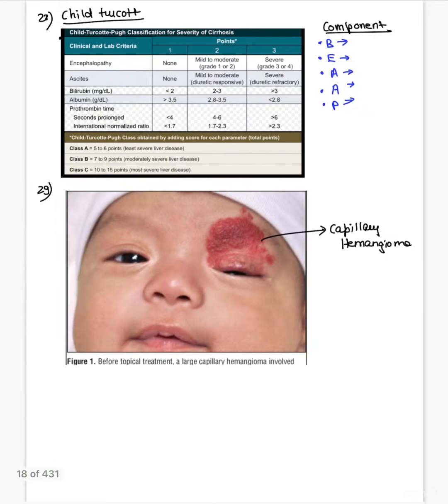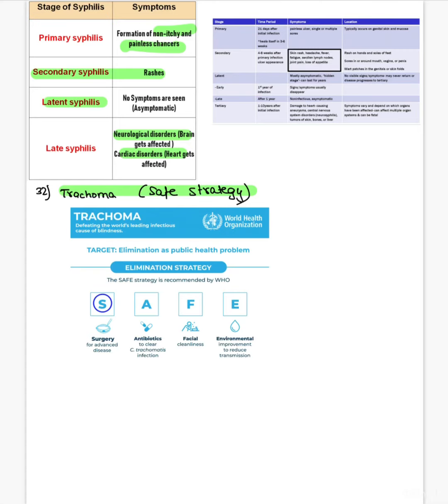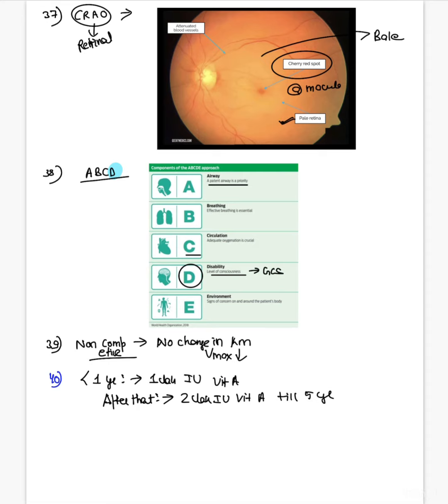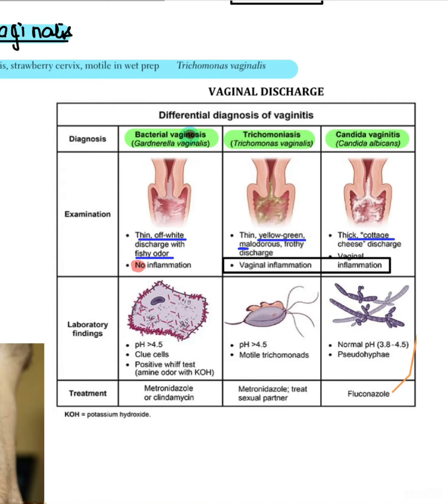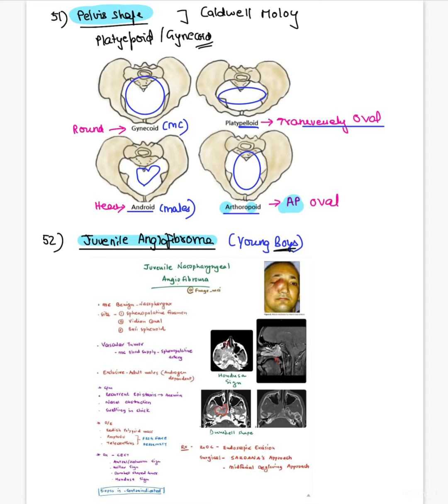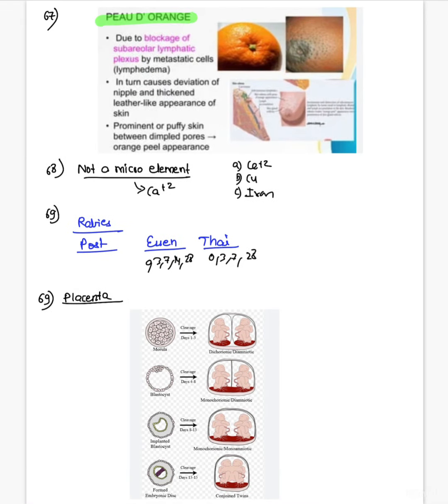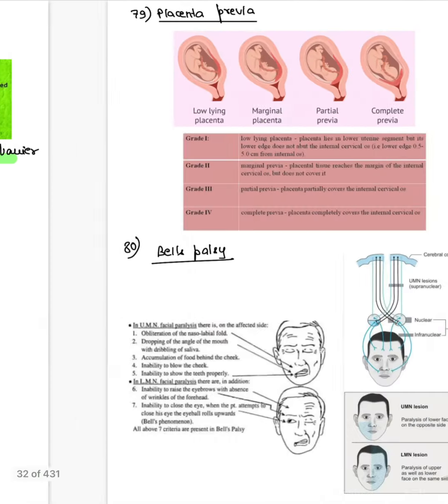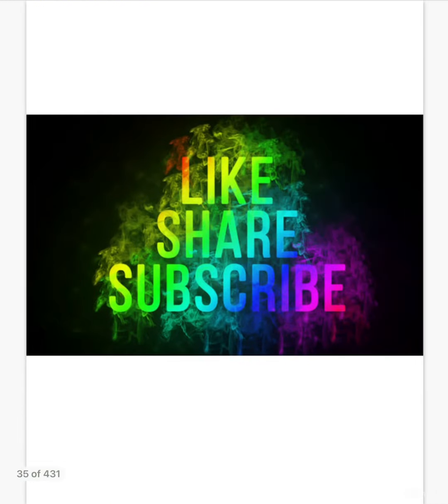FMGE RECALL PAPER JANUARY 2023 PART2